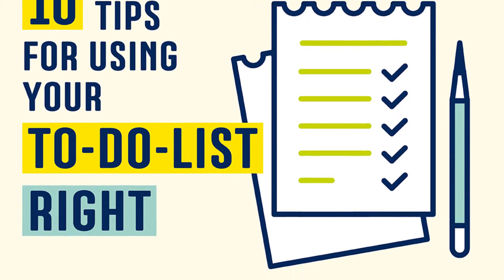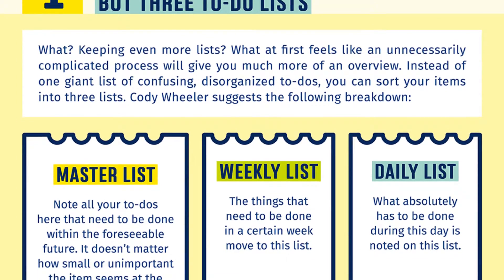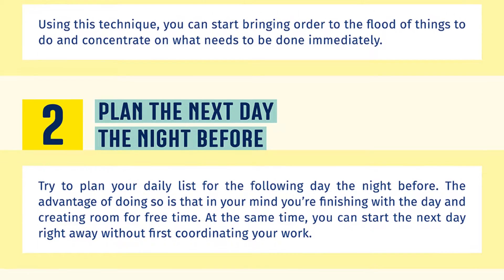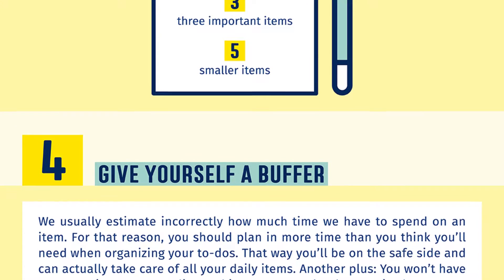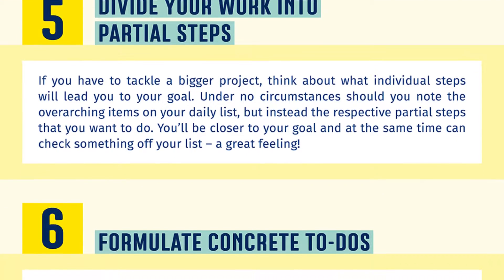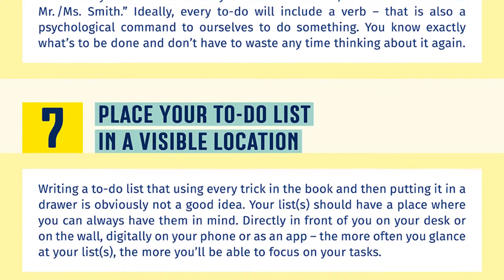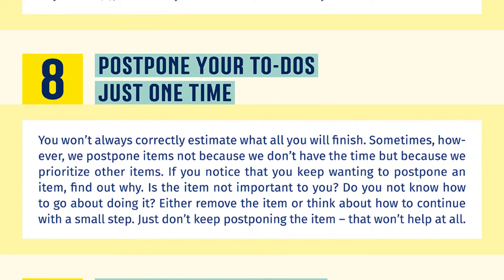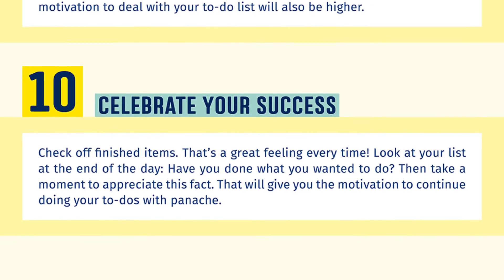How to Keep a To-Do-List Properly!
You have a to-do list and still have the feeling that you’re not making progress with your work? We present you with several tips to help you use your to-do list optimally and simply get more done.